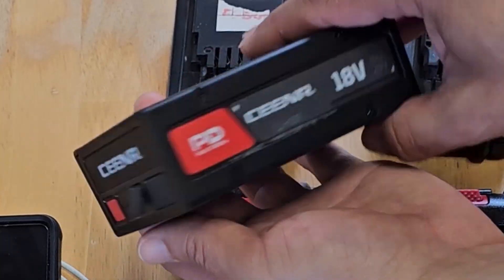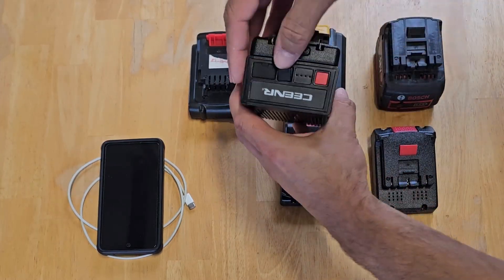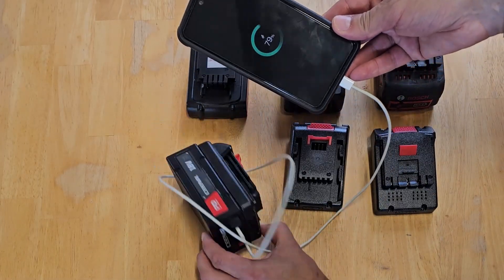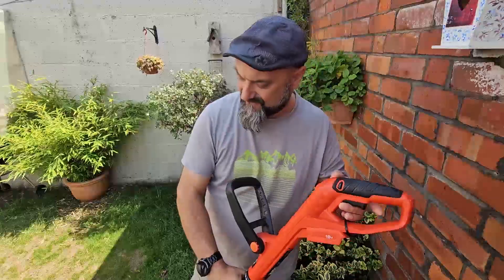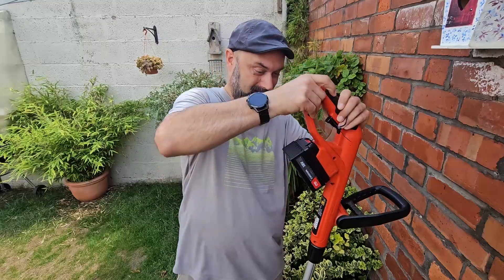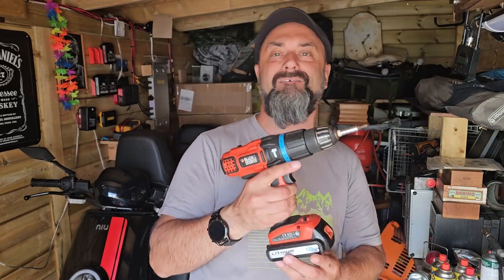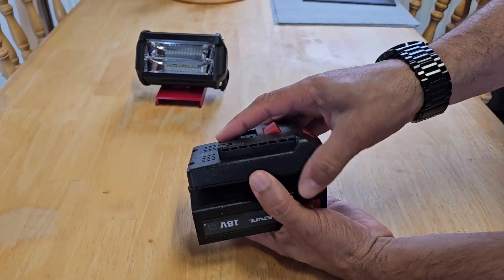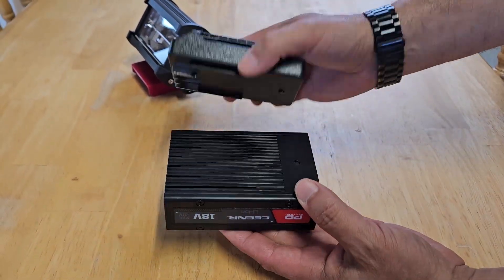DuB-EnG: CEENR 4AH Powerbank transforms into many PowerTool Batteries with basic adapters - AMAZING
Bosch, DeWalt, Black and Decker, Worx, Workzone, Einhell, Erbauer, Parkside, ActiveEnergy  and more!!  -- This amazing universal USB C charged power bank turns into power tool batteries with simple adaptors!!  Chinese innovation at its very best!!